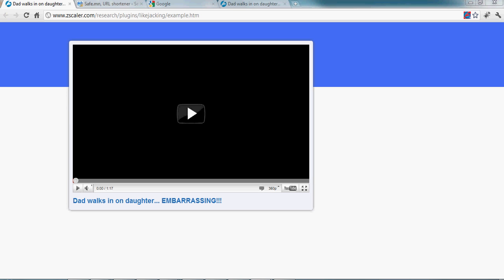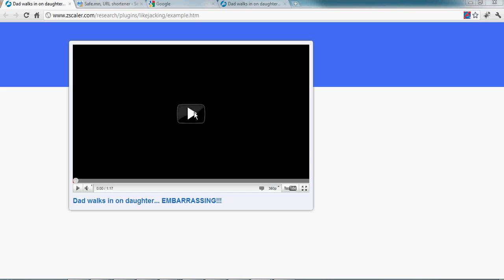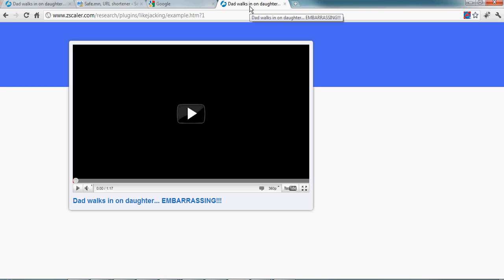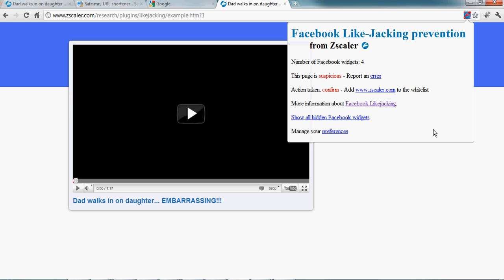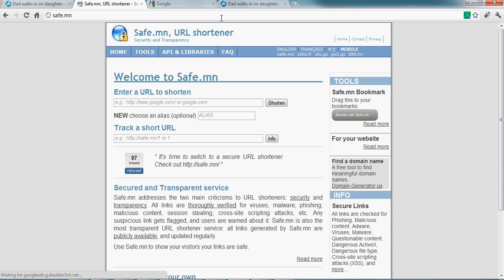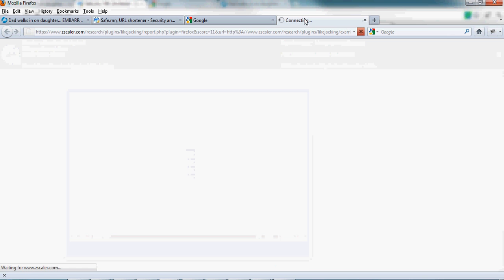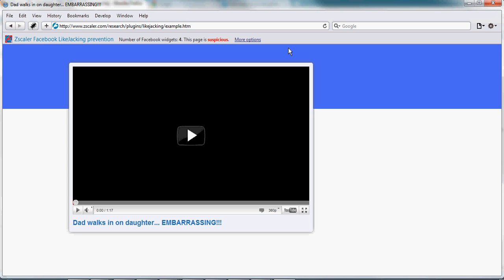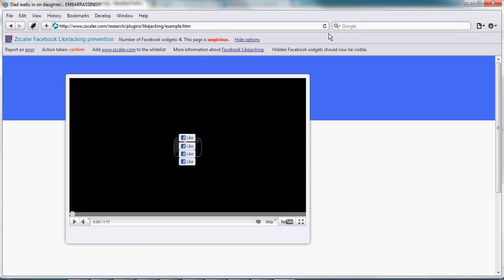Protect your self against Facebook spam: Zscaler Tool for "LikeJacking" Protection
to download Zscaler LikeJacking Prevention for Firefox, Google Chrome and Safari.

Facebook widgets, including the "Like" buttons, are often used to spread spam and propagate scams. Typically, the scammer creates a page with a fake video player. Users are tricked into clicking on Facebook Like buttons hidden behind a fake Play button. This is called Likejacking, and it's a specific form of clickjacking. I have posted a Youtube video showing in June that explains how these Facebook widgets are disguised.

You can install the free Zscaler Likejacking Prevention tool for Firefox, Google Chrome and Safari. The extension offer 2 primary features:

*  Information about the page: does it contain Facebook widgets? Are these widgets hidden?
*  Protection against hidden widgets: the application requires explicit confirmation from the user when clicking on a Facebook widgets on a suspicious page